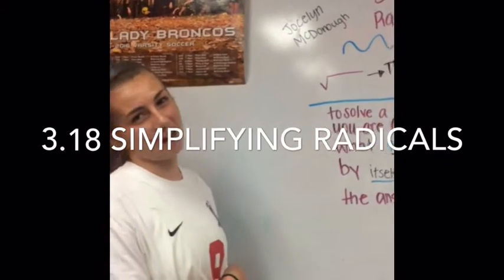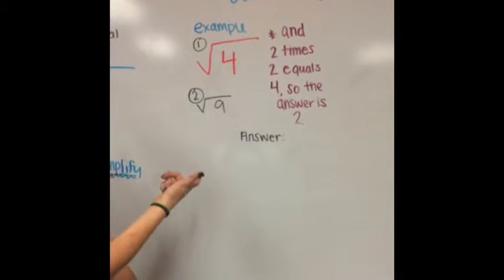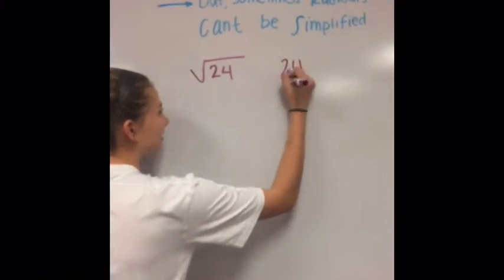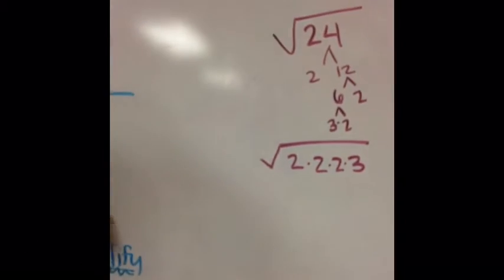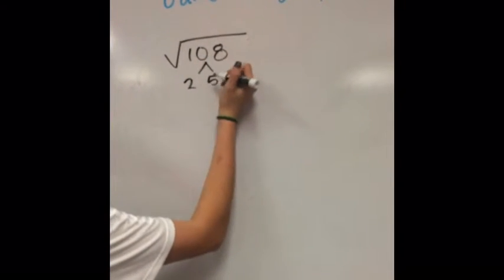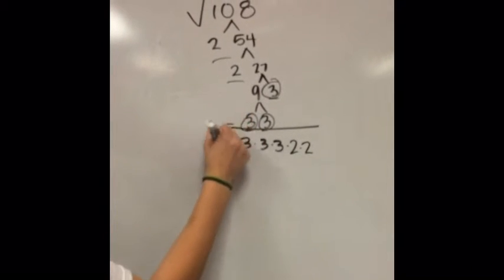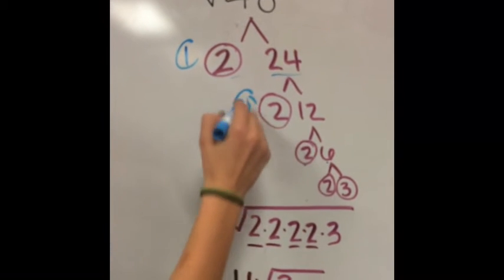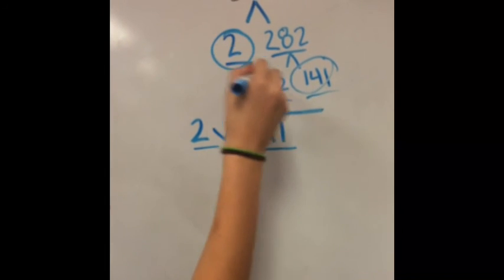3.18 simplifying radicals